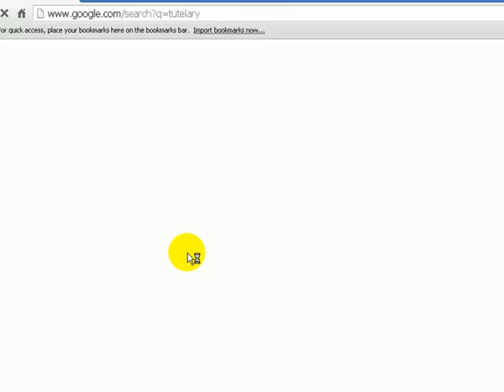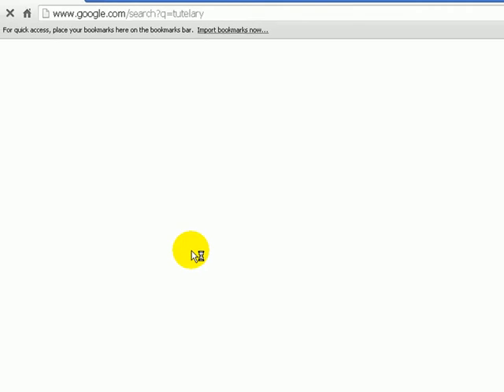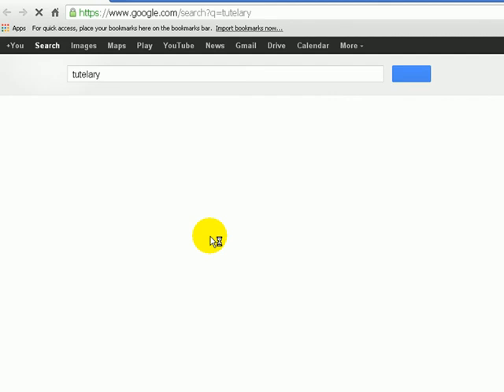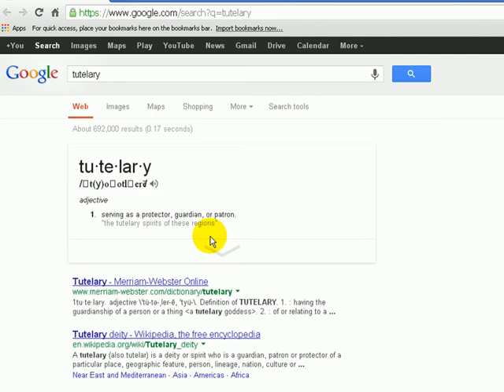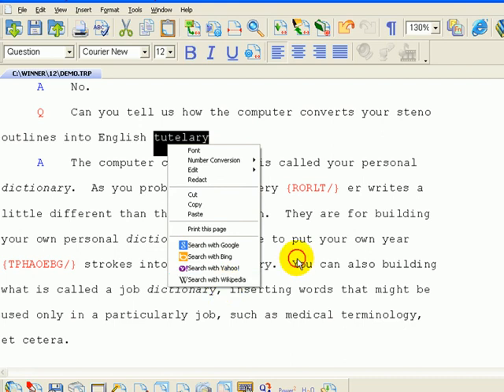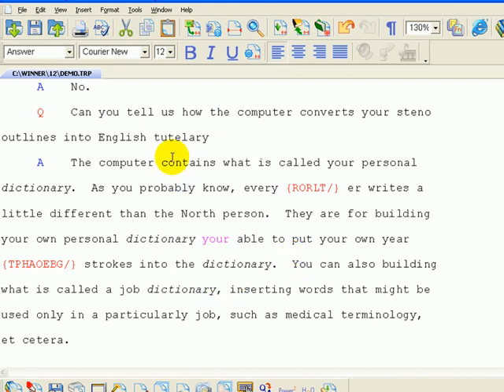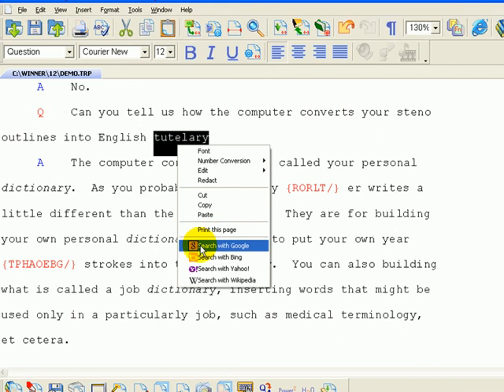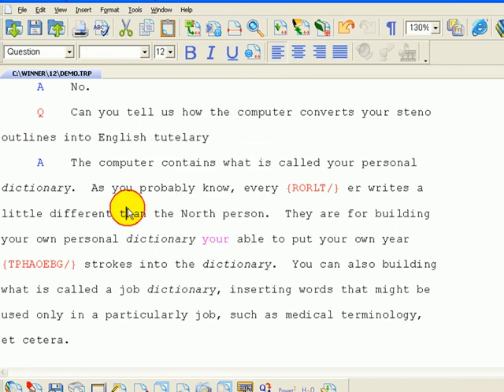Right clicking a word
Learn how to right click and do a search on a word on the internet.